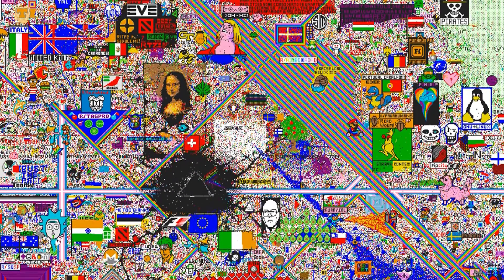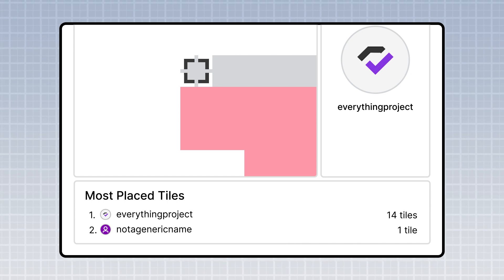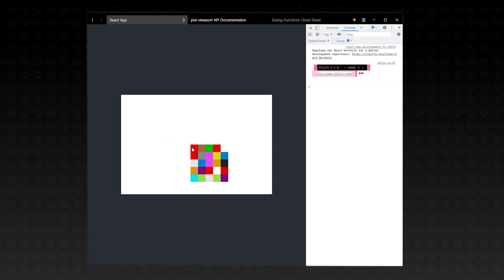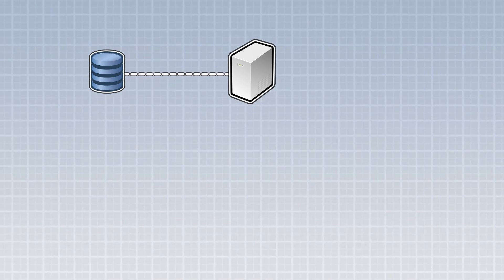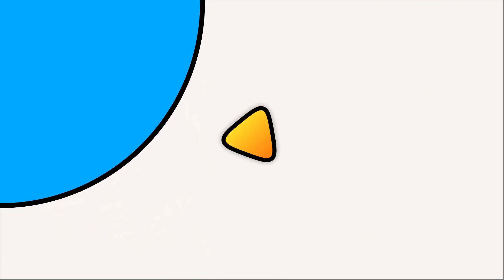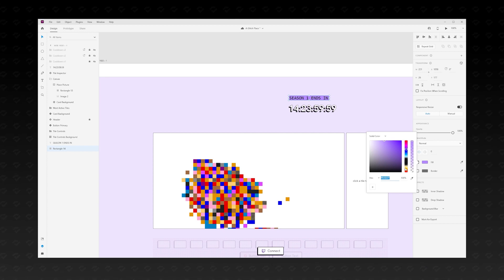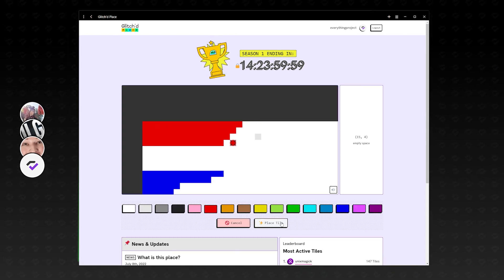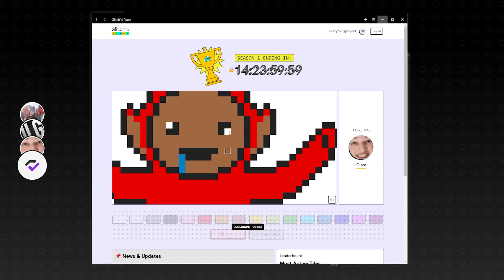Building r/place but BETTER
In this video, we’ll go through each stage of development to create a twitch r/place. Starting from our concept we’ll develop a prototype with Twitch integration. Then we’ll create the branding and finish it off with server improvements and a polished site design.

▬ Glitch'd Place ▬▬▬▬▬▬▬▬▬▬▬▬▬▬▬

▬ The Everything Project ▬▬▬▬▬▬▬▬▬▬▬